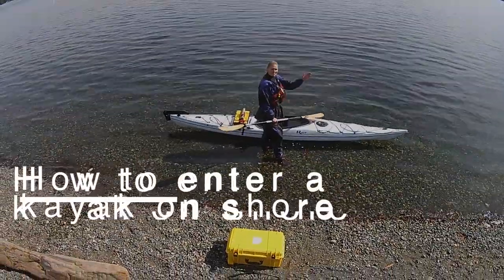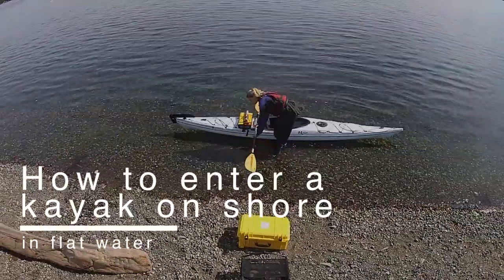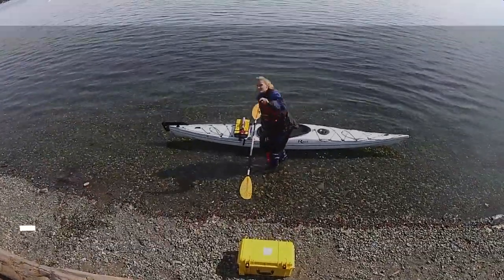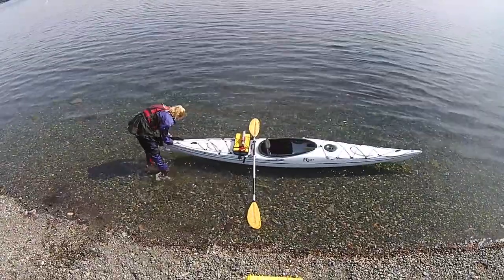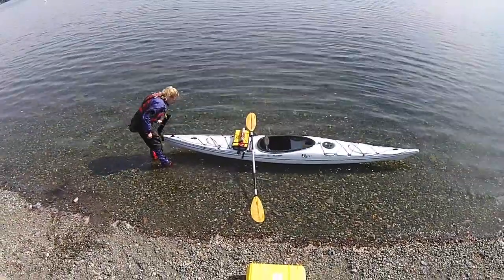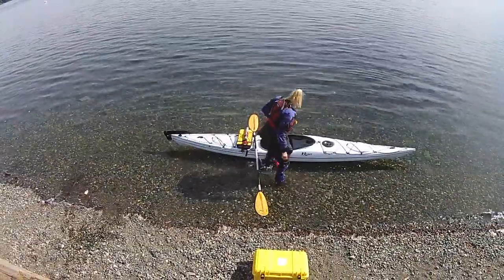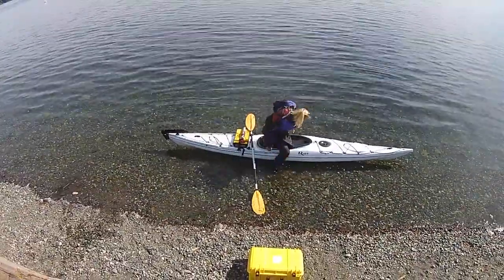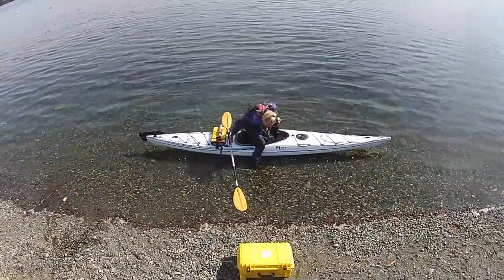Getting in (and out) of your kayak from shore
We show you here how to use your paddle to stabilize you and your boat while getting in from shore.  To get out of your kayak again, just reverse the entire process seen here.  Have fun and see you out on the water!